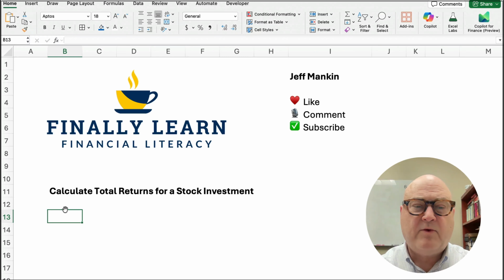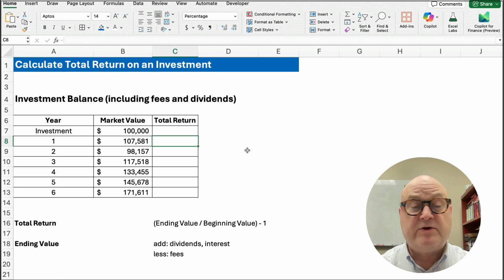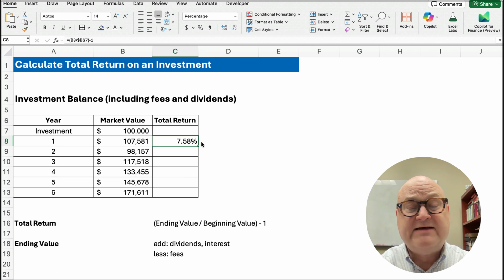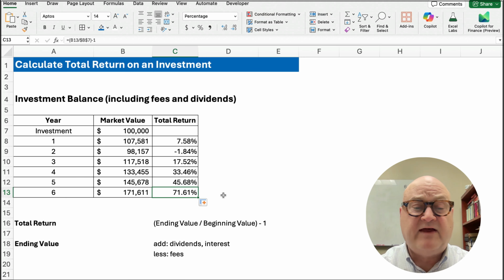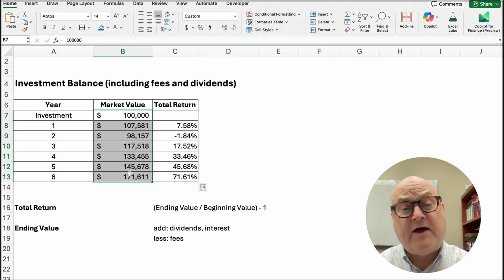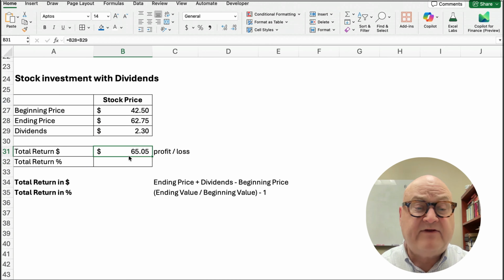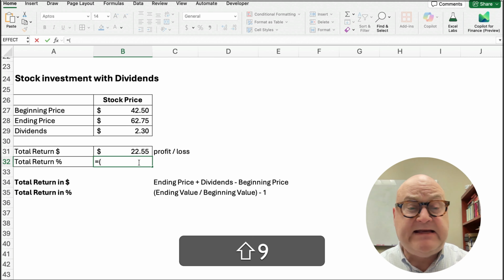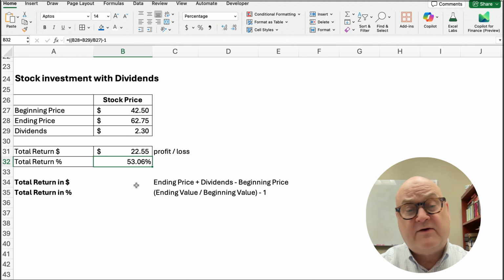How to Calculate Total Return on Stock Investment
💰 Want to learn how to invest for beginners? This video demonstrates how to calculate the **total return** for a stock investment, covering **investment calculations** for various scenarios. You will learn to **calculate return** on your investments, which is key for assessing **investment performance**. This skill is a valuable part of **personal finance** and **financial planning**, helping you understand your overall **stock return**.

SEE ALSO

ACCOUNTING BASICS

EXCEL BASICS

FINANCE BASICS

INTERMEDIATE ACCOUNTING

MY GEAR

12/28/2025